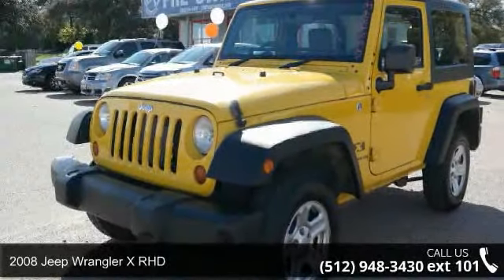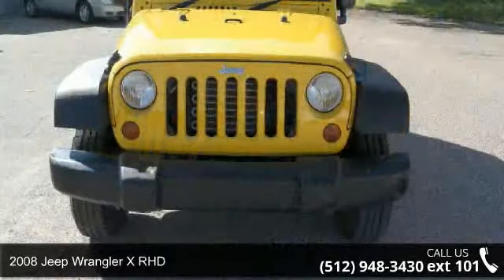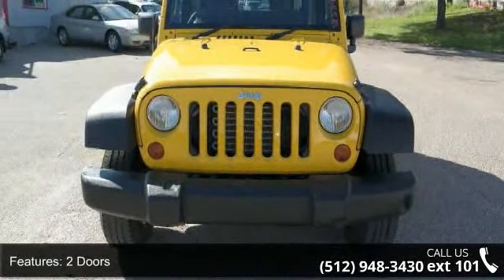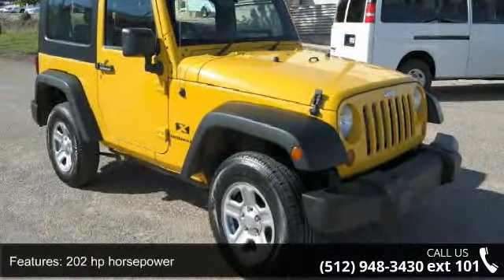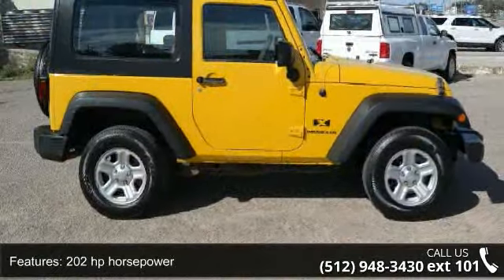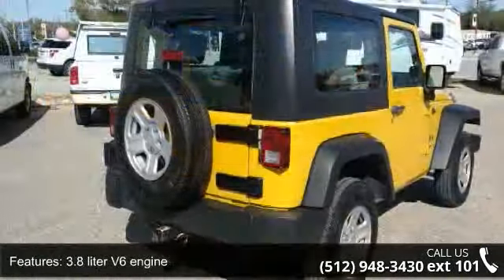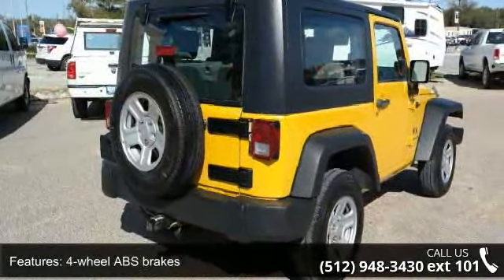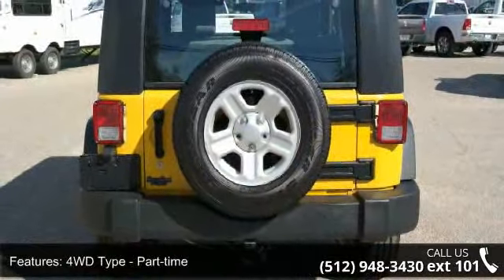2008 Jeep Wrangler X RHD - Benny Boyd CDJ - Lampasas, TX ...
2008 Jeep Wrangler X RHD Condition: Used Mileage: 157758 Transmission: Automatic 4-Speed Exterior Color: Yellow Interior Color: Dark Slate Gray/Med Slate Gray w/Cloth Bucket Seat Stock